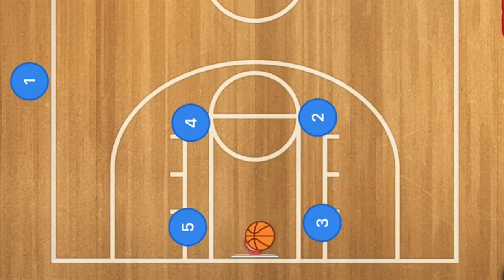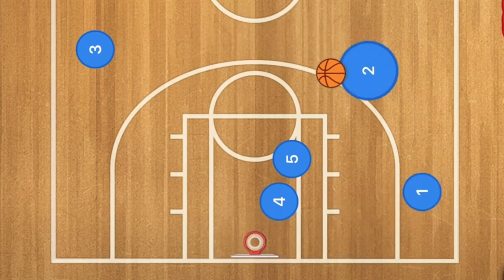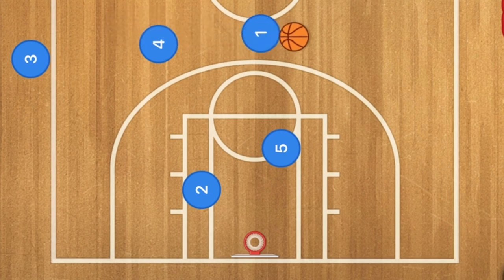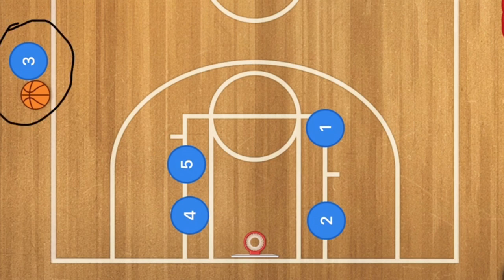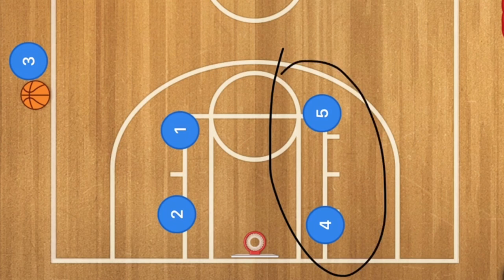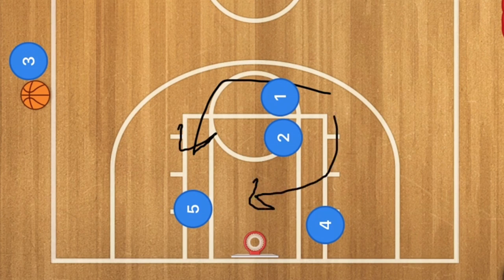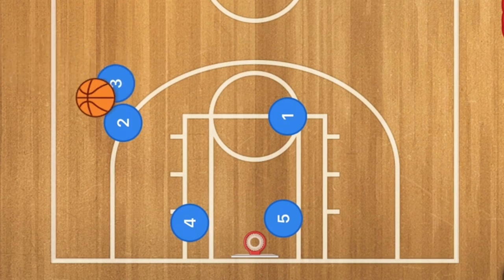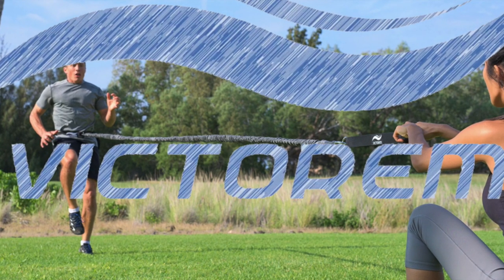Top 5 Box Basketball Sideline Inbounds Plays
Top 5 Box Basketball Sideline Inbounds Plays. This is my list of the top 5 sideline box inbounds plays. Each of these sideline Basketball inbounds plays will give you an option for a layup and a 3 point shot.